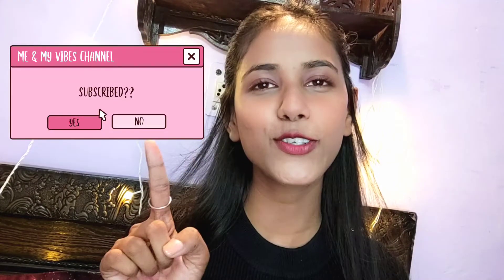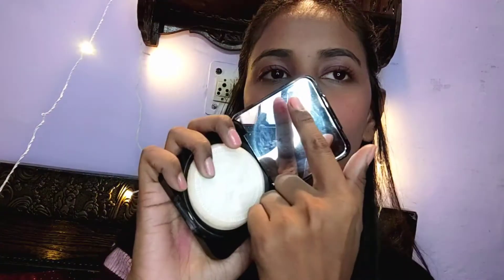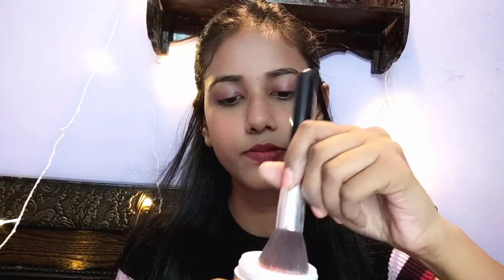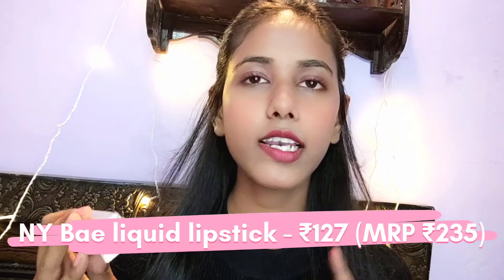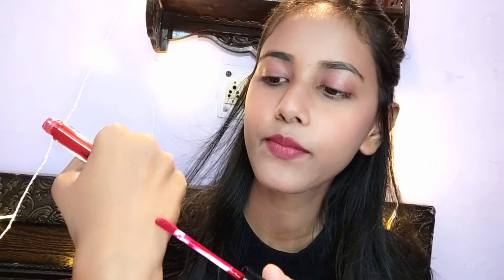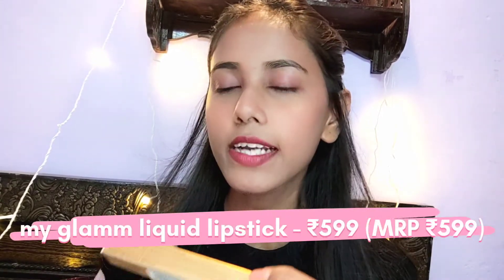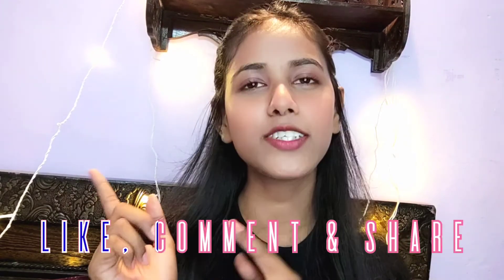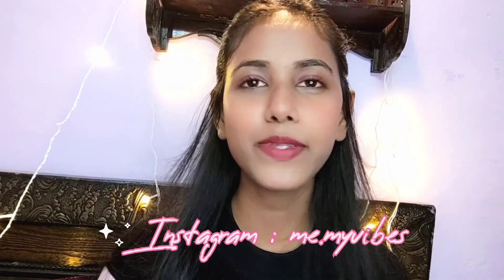Purple haul starts from Rs. 127 | Purple haul under Rs. 600 | Makeup haul under budget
hello all,

Product link :
1. NY Bae compact powder
2. NY Bae Translucent powered
3. NY Bae liquid lipstick
4. Good vibes vitamin C face serum
5. My glamm ultimate matte liquid lipstick